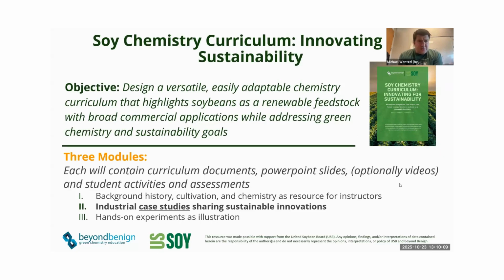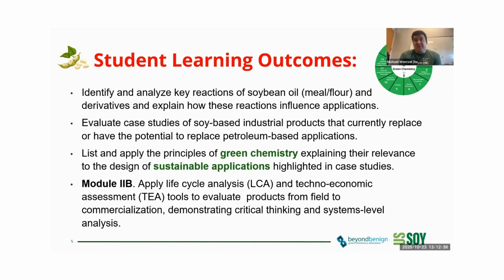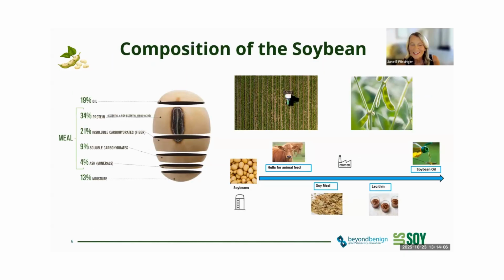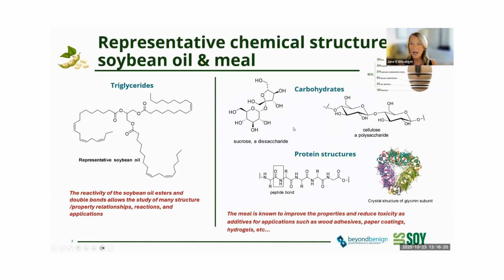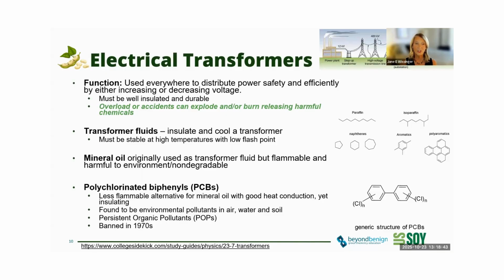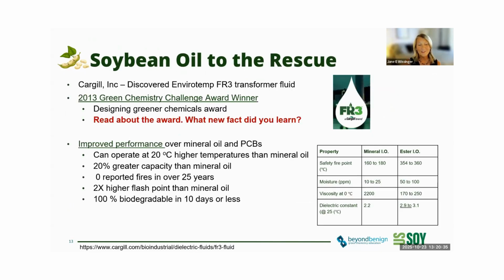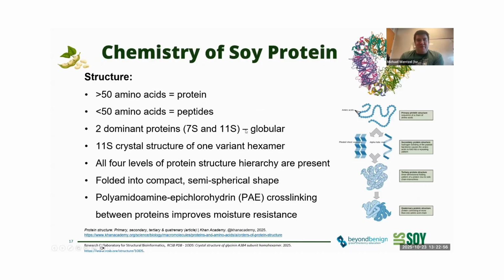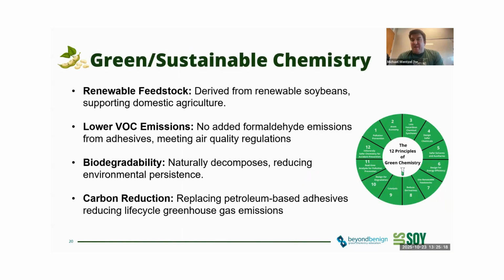Green Chemistry and Sustainability Case Studies in the Classroom: Soy Chemistry Curriculum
In this video, hear from Dr. Michael Wentzel (Augsburg University) and Dr. Jane Wissinger (University of Minnesota), two co-authors of the new resource, "Soy Chemistry Curriculum: Innovating for Sustainability." This curriculum aims to help instructors teach core chemistry concepts, green chemistry principles, and sustainable development by using the history, cultivation, processing, and applications of soybeans as a contextual foundation. Access it for free on the Green Chemistry Teaching and Learning Community (GCTLC) platform

🧪  This presentation was hosted on October 23rd, 2025, as part of Beyond Benign's Greener Curriculum Showcase Series. This free series offers virtual workshops on green chemistry curriculum materials. Beyond Benign provides educators with the tools, training, and support to make green chemistry an integral part of chemistry education.